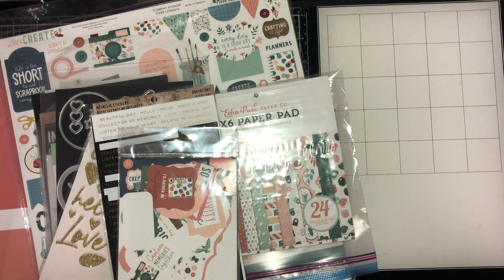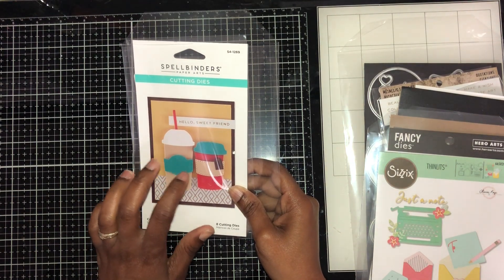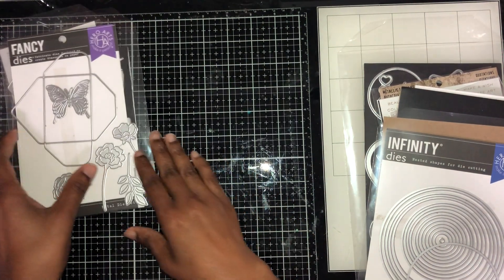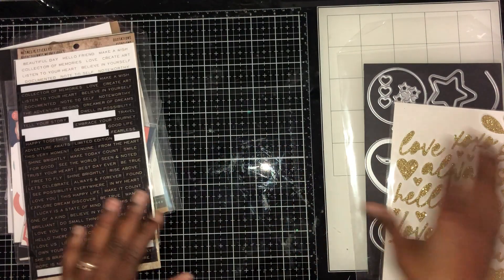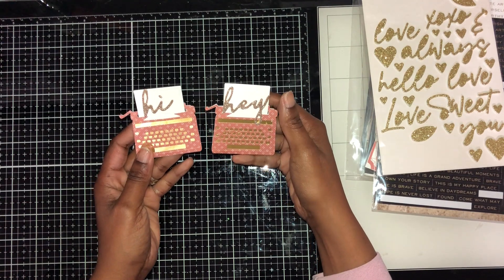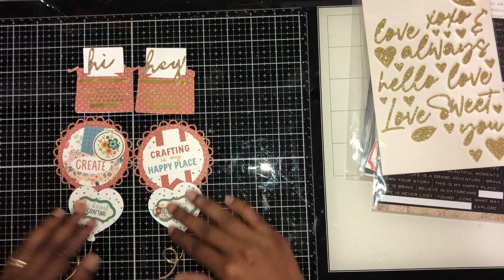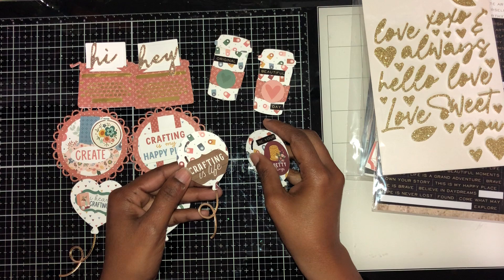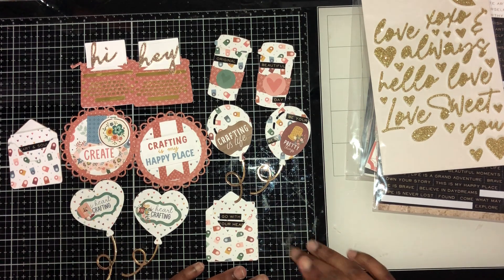Various embellishments for die cut Mondays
See ya

Catherine Thiessen
18 Village Plaza # 324